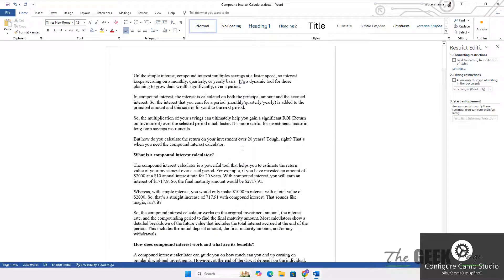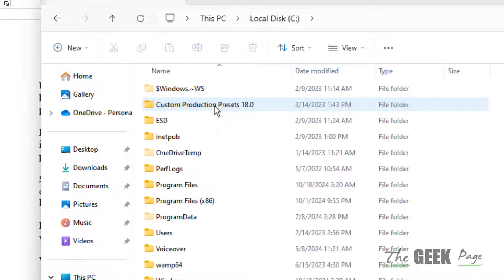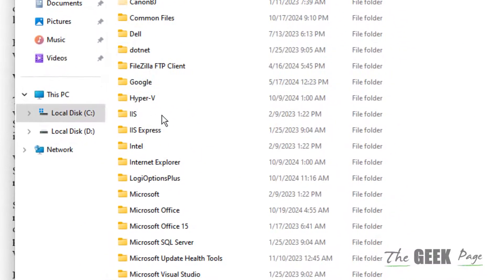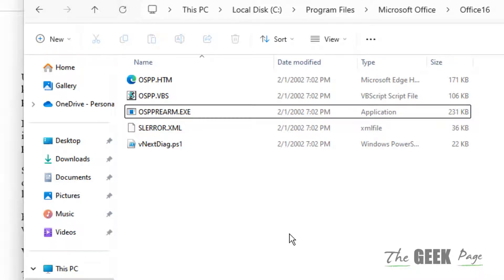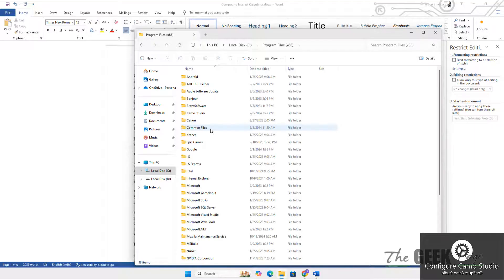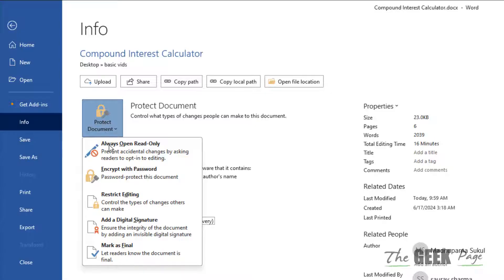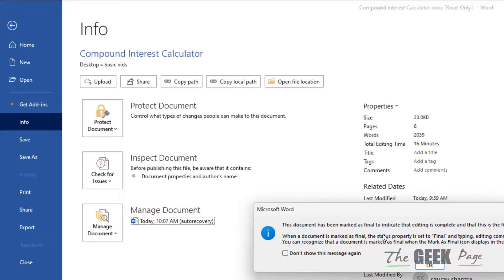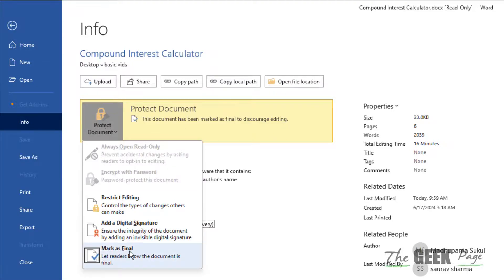How to Unlock Selection in Microsoft Word